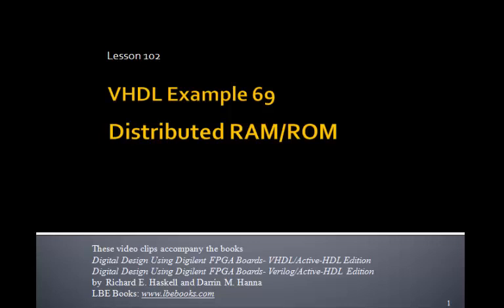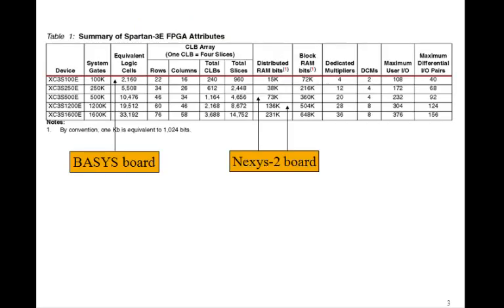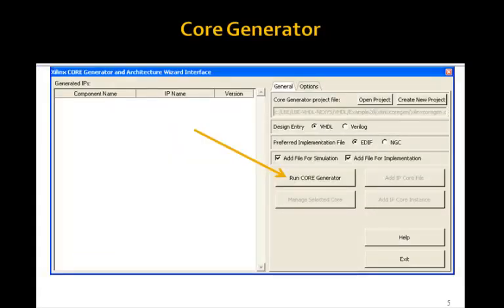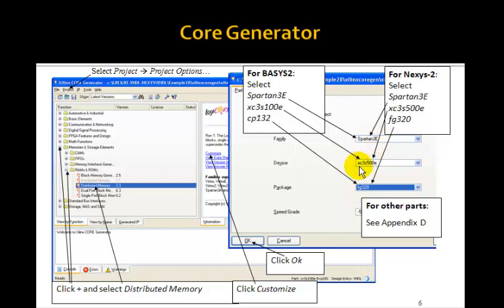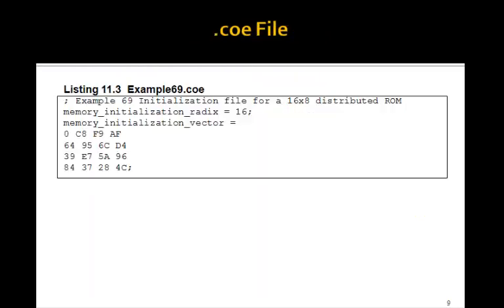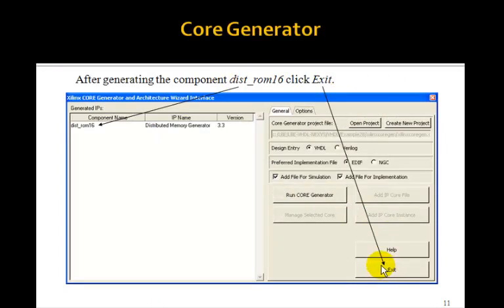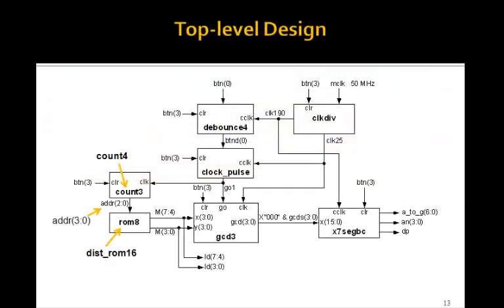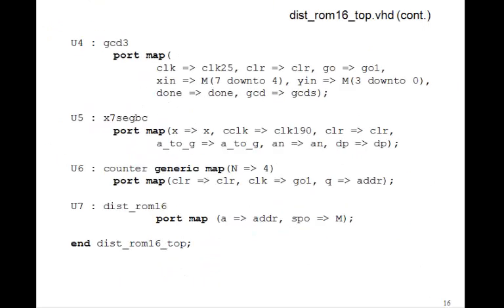Lesson 102 - Example 69: Distributed RAM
This tutorial on Memories and RAMs accompanies the book Digital Design Using Digilent FPGA Boards - VHDL / Active-HDL Edition which contains over 75 examples that show you how to design digital circuits using VHDL, simulate them using the Aldec Active-HDL simulator, and synthesize the designs to a Xilinx FPGA.  for more information or to purchase this inexpensive, informative, award winning book.